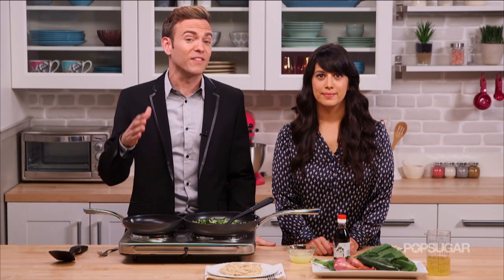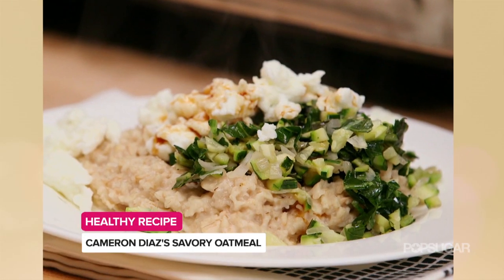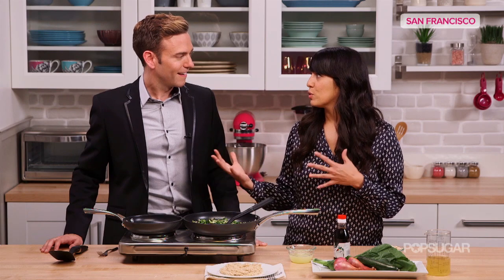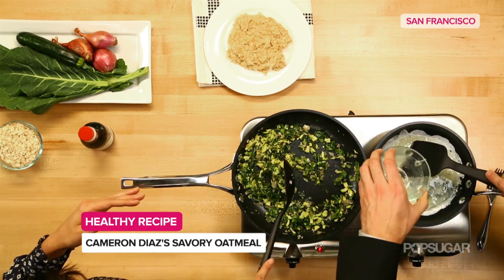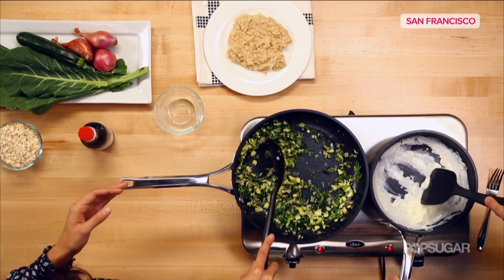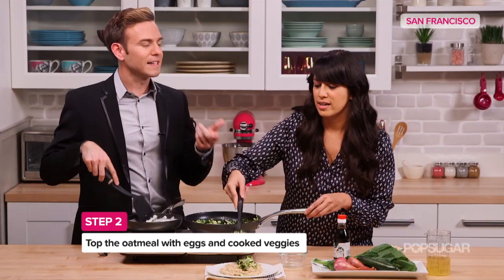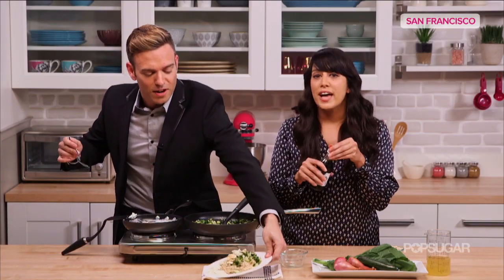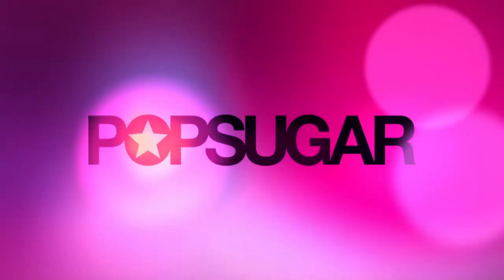Cameron Diaz's Savory Oatmeal Recipe | Healthy Recipes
We were a little thrown off when we first heard about Cameron Diaz's go-to breakfast of savory oatmeal. Oatmeal is great, and stir-fry makes for a delicious, veggie-filled dinner, but when paired together, it was a flavor combination that didn't make sense in our minds. That was until we tasted the dish for ourselves. Think of fiber-rich oatmeal as a perfect stand-in for brown rice or quinoa, and when topped off with the savory combination of egg, ponzu sauce, and veggies, it's obvious that breakfast is changed for the better. We love how quick and easy it is to make this breakfast, and you will appreciate how creative you can get with the ingredients.